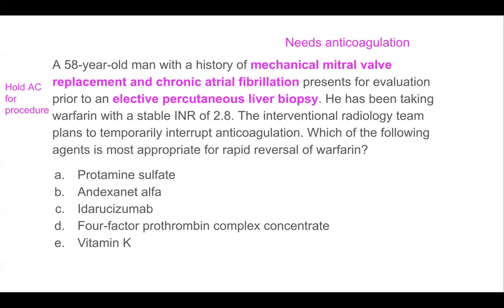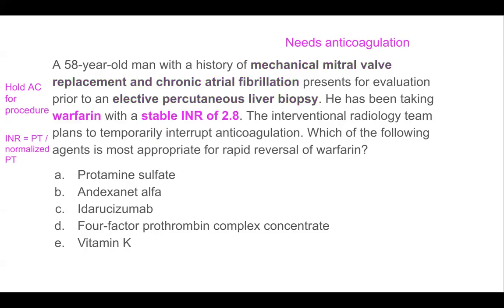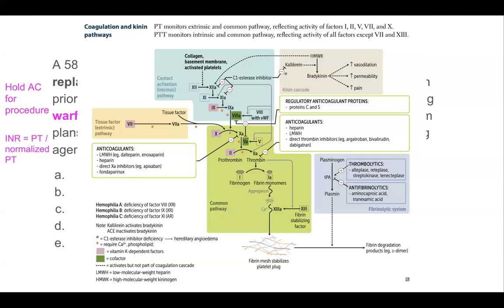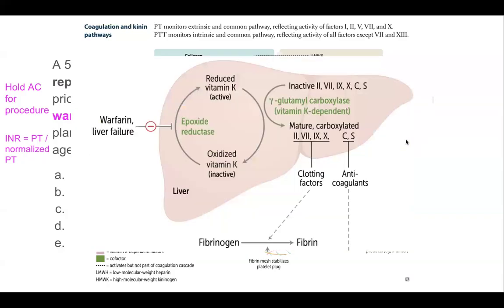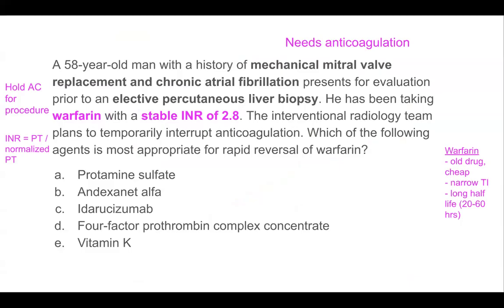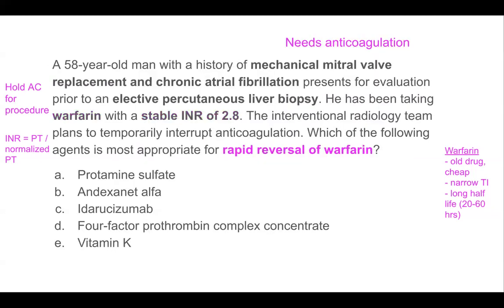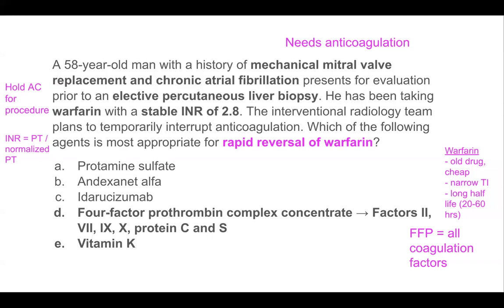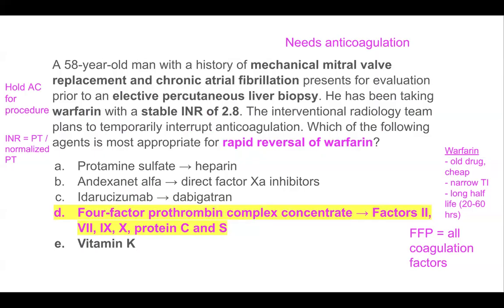Step-Style Question Breakdown: Anticoagulation